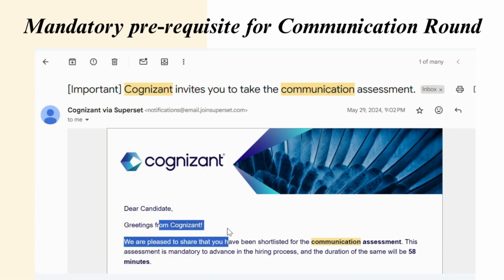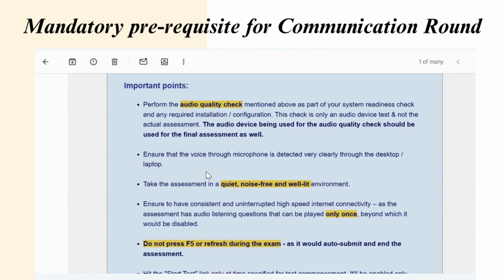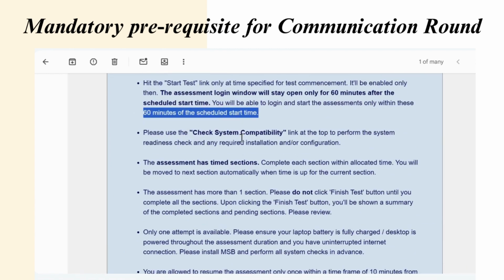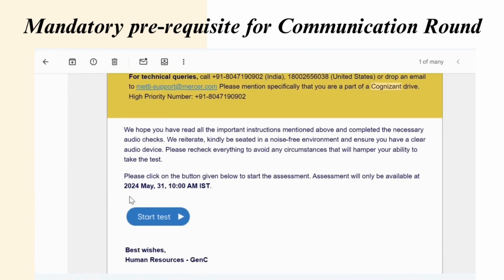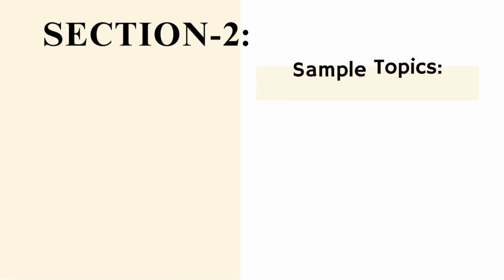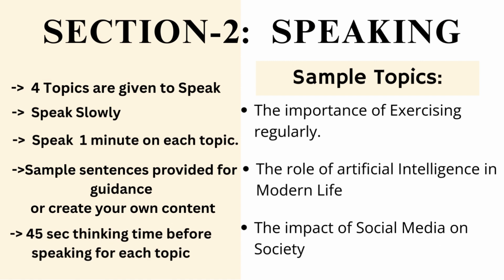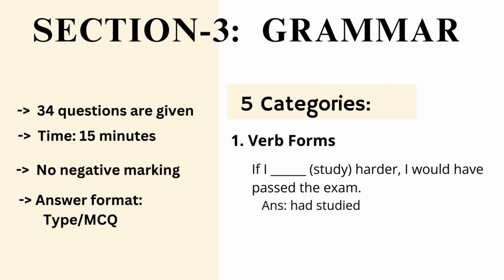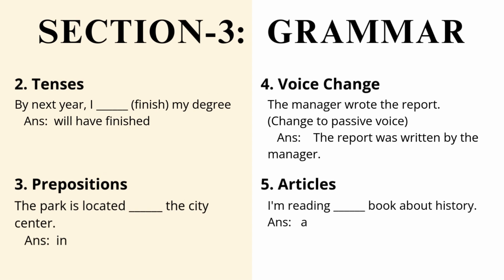Steps & Tricks I Used to Crack Cognizant's Communication Round | Must-Know Tips!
As someone who’s already working at Cognizant after getting selected (Gen C) last year🎉, we're here to share our Personal Tips and Real Experiences to help you confidently crack the selection process 💪

📌 Stay focused on your career, and don’t miss any detail in the video – Everything shared here is based on Real Experience!

📍 Timestamps:
0:00 – Cognizant Hiring Process
0:22 – Overview of Hiring Rounds
0:51 – Communication Round Mail + Pre-requisites
1:42 – Section 1: Reading & Listening
3:07 – Section 2: Speaking
3:48 – Section 3: Grammar
4:14 – Section 4: Comprehension

📢 A full Cognizant Selection Process playlist is on the way!
From tips to real-time strategies – everything you need will be covered 🎯✨